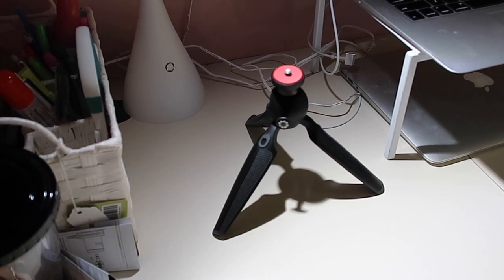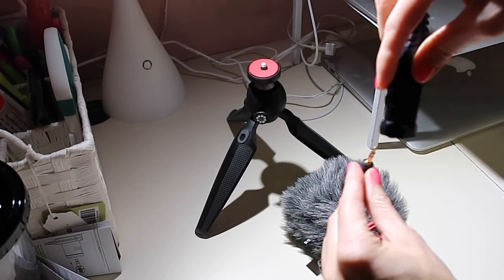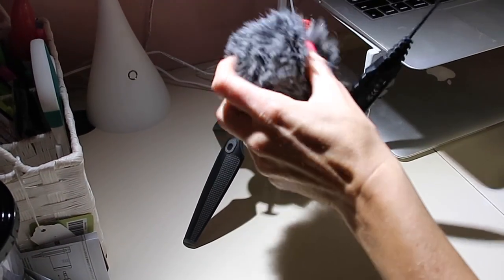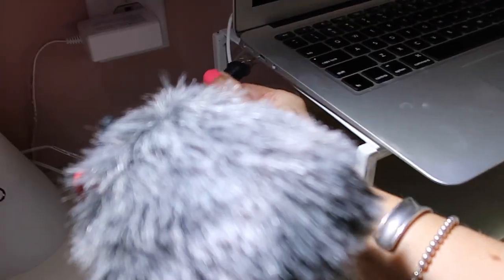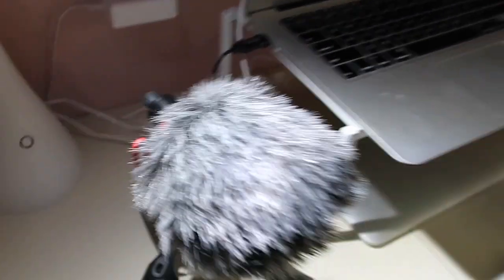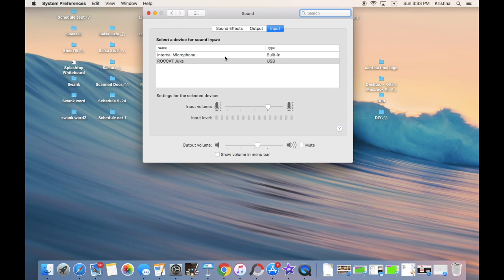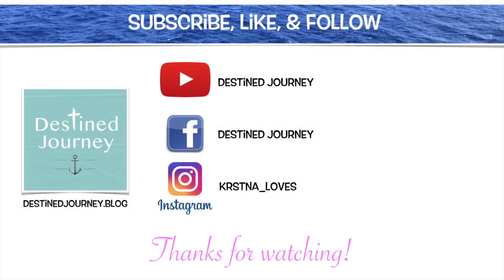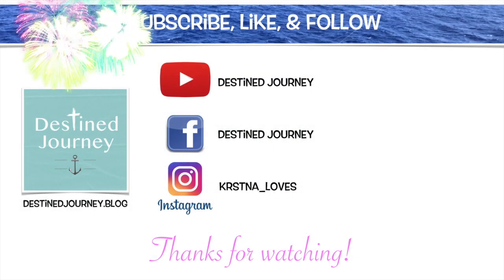Macbook Air Mic Fix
This is a quick easy fix for a Mac that does not have an audio input.  Simple USB adapter as explained in the video.

All items referred to are linked below.

Microphone Adapter ~
Rode Camera Mic ~
Joby Tripod ~
Canon G7X Mark ii.